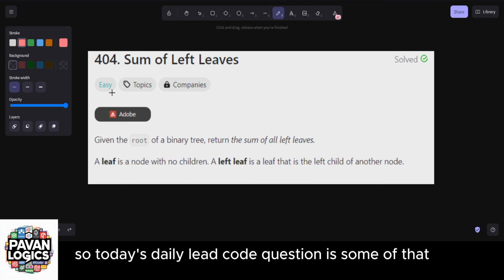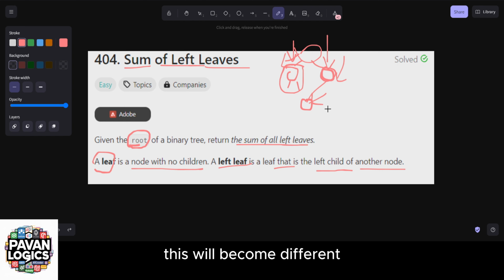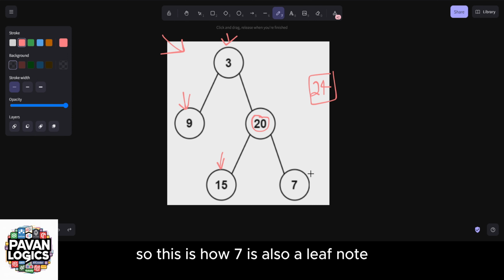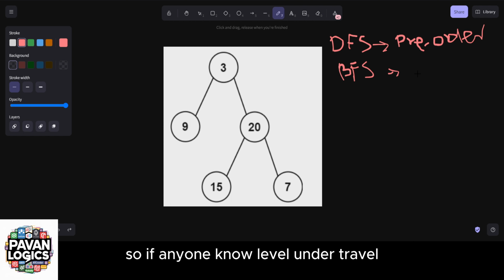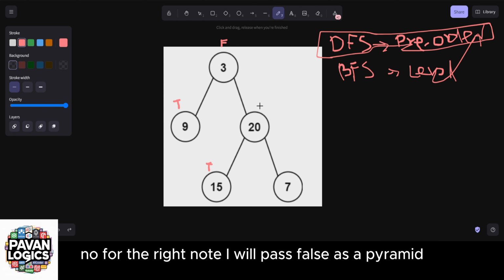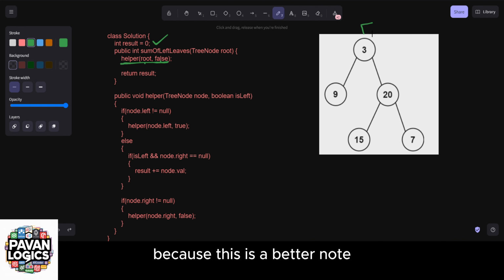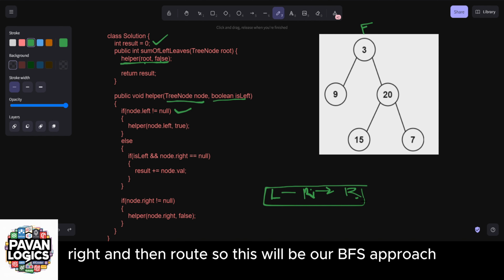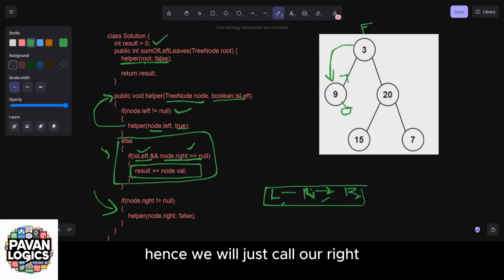LeetCode Daily Question | 404. Sum of Left Leaves | Solution | Code explained.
GitHub Link (Solution) -
@marMeesala/LeetCodeDaily/blob/main/404.%20Sum%20of%20Left%20Leaves.java

Time Stamps:
0:00 - Introduction
1:19 - Example
2:15 - Approach
4:06 - Code explanation